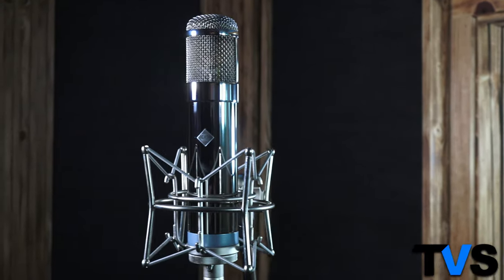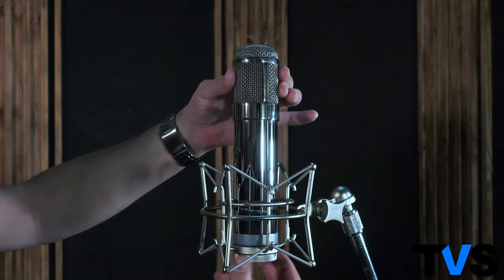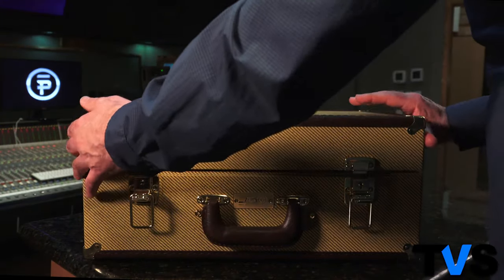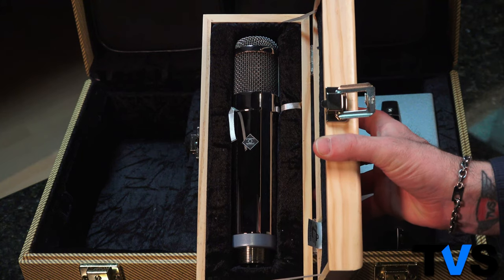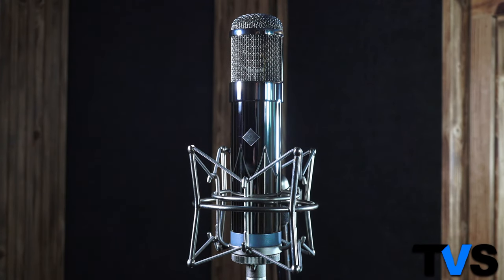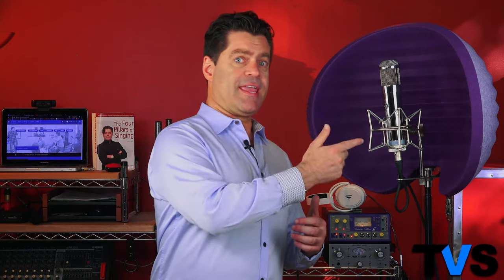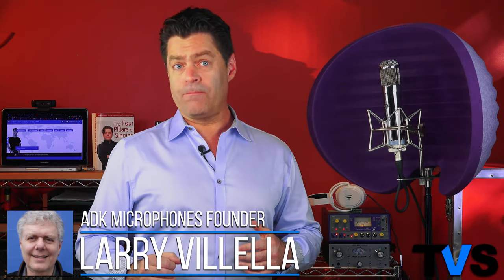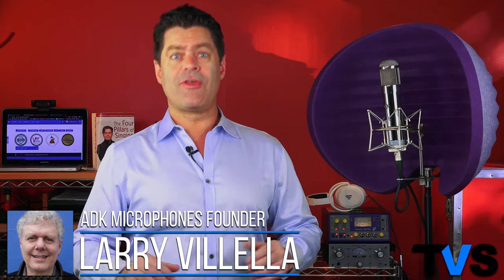ADK Z-67 Microphone Review | Robert Lunte | The Vocalist Studio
GET BOTH TVS COURSES AND A FREE MOJAVE MA-D MICROPHONE WHEN YOU PURCHASE THE VOCAL ATHLETE PACKAGE

Robert Lunte is an active member of several associations, including The National Association of Teachers of Singing, The Pan American Vocology Association, The Voice Foundation, The Pan American Vocology Association, and The Grammys.

If you want your product reviewed by Robert Lunte and The Vocalist Studio, please download this PDF for more information.